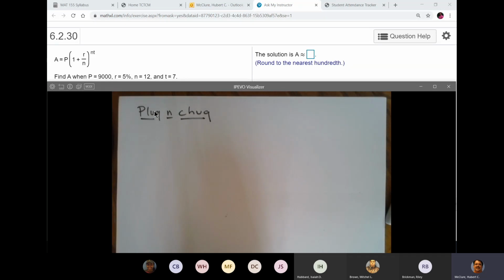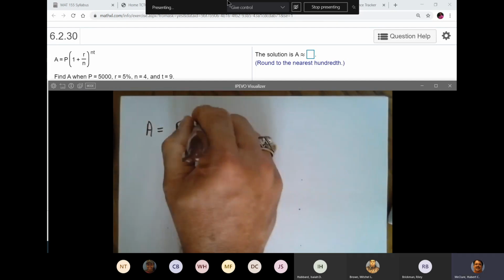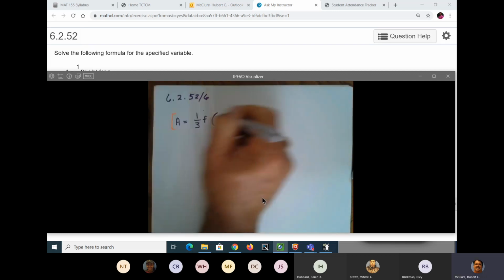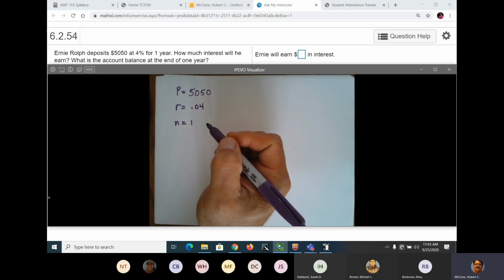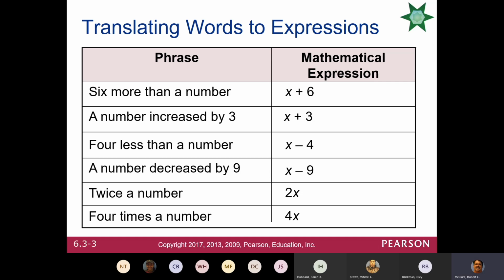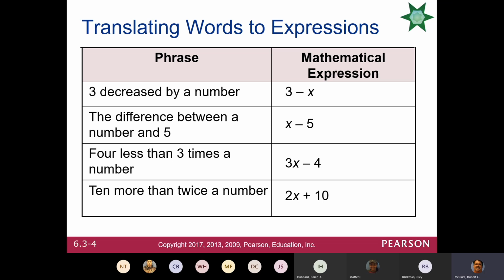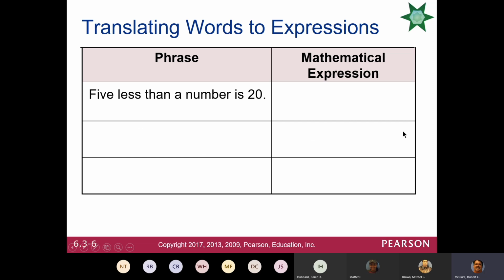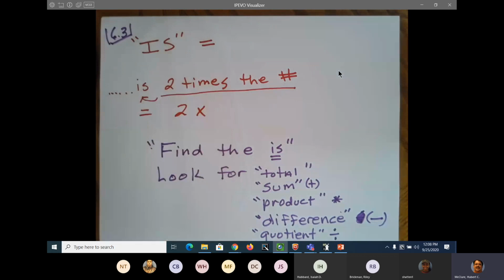MAT 155 HW 6 2 and 6 3 start